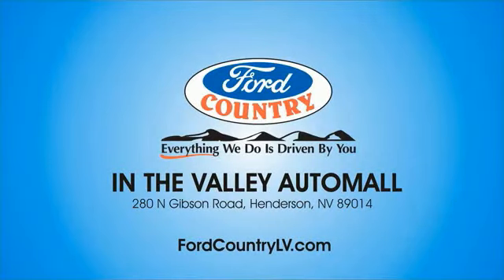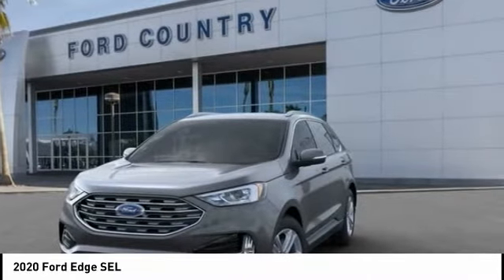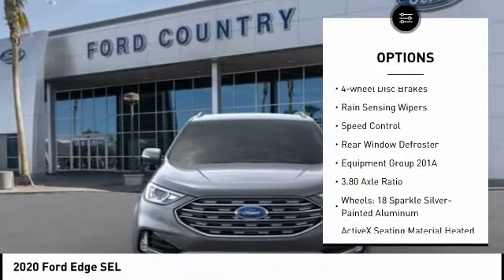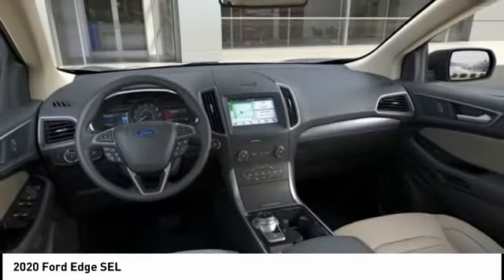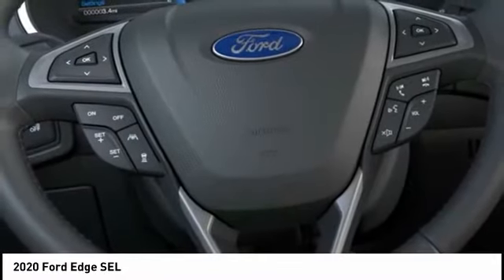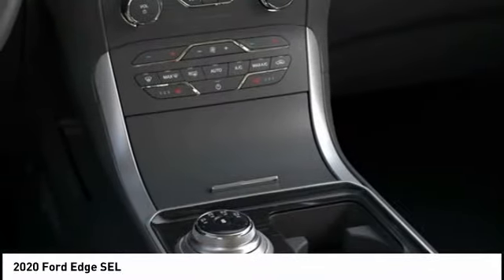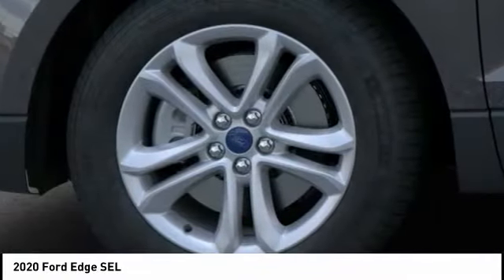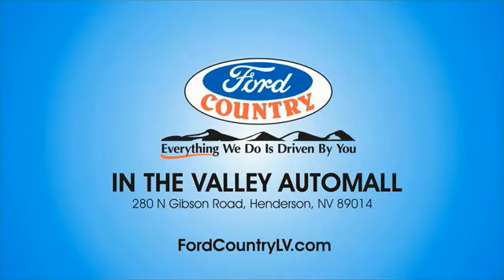2020 Ford Edge Henderson NV 65473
2020 Ford Edge SEL

2020 Ford Edge SEL Magnetic FWD Automatic EcoBoost 2.0L I4 GTDi DOHC Turbocharged VCTRecent Arrival! 21/29 City/Highway MPG Price includes: $750 - Ford Credit Retail Bonus Customer Cash. Exp. 01/02/2020, $1,000 - Retail Customer Cash. Exp. 01/02/2020, $1,000 - Retail Bonus Customer Cash. Exp. 01/02/2020